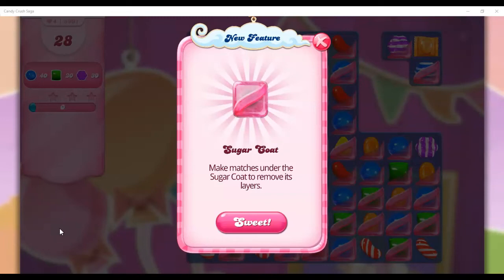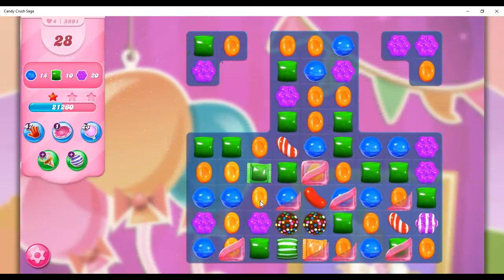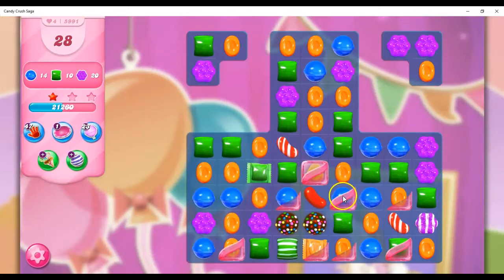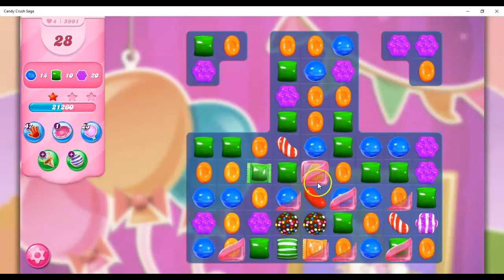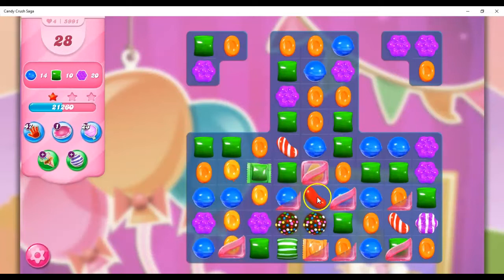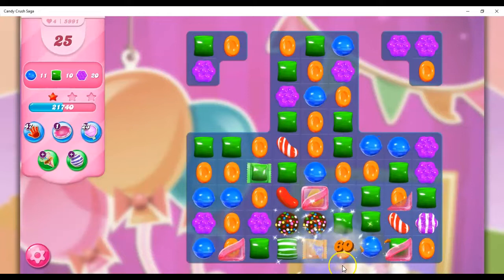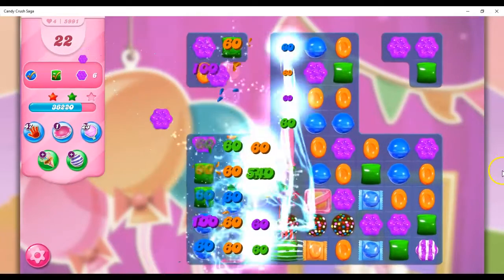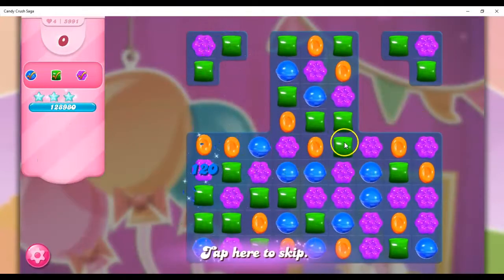Sugar Coat: New Blocker in Candy Crush, 5991